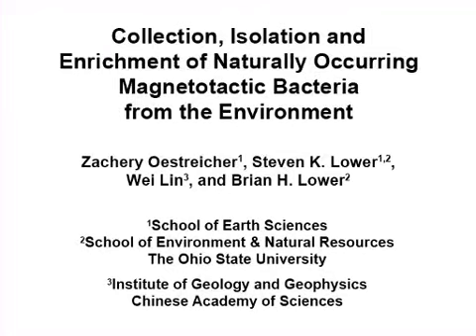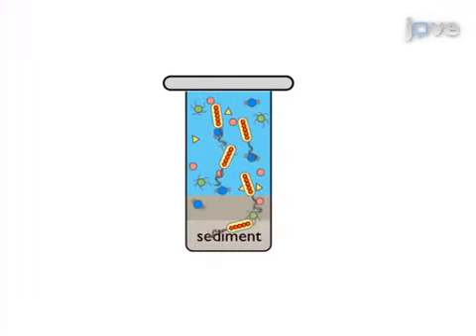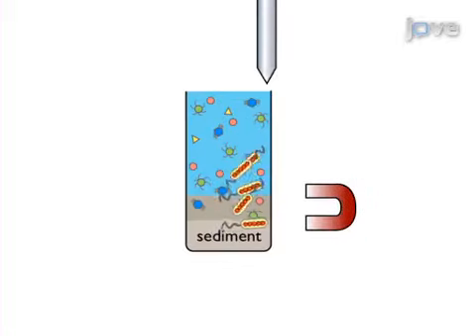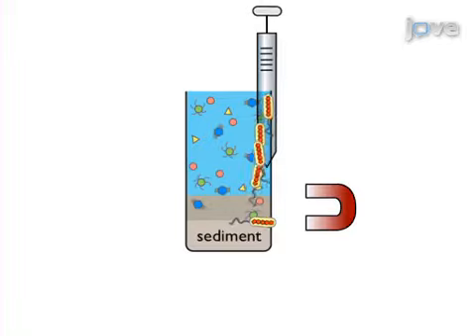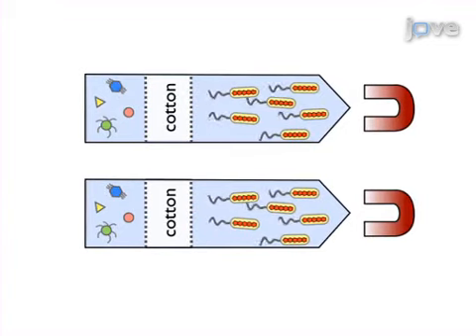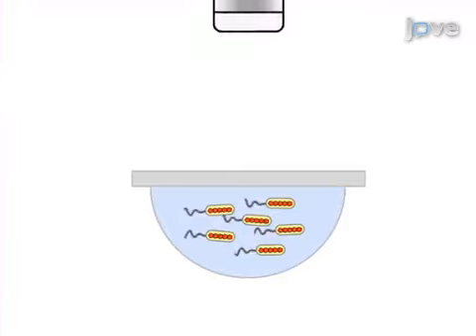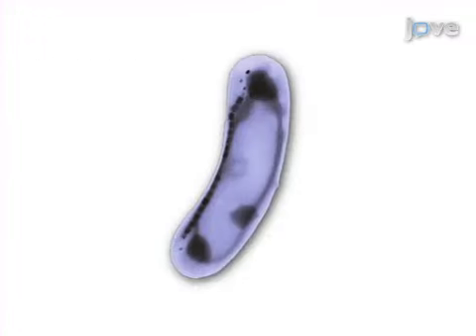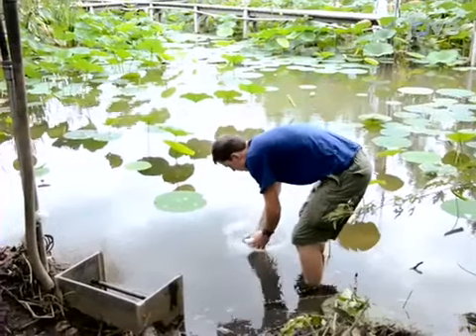Naturally Occurring Magnetotactic Bacteria From Environment l Protocol Preview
Collection, Isolation and Enrichment of Naturally Occurring Magnetotactic Bacteria from the Environment -  a 2 minute Preview of the Experimental Protocol

Zachery Oestreicher, Steven K. Lower, Wei Lin, Brian H. Lower
The Ohio State University, School of Earth Sciences; The Ohio State University, School of Environment & Natural Resources; Chinese Academy of Sciences , Institute of Geology and Geophysics;

We demonstrate a method to collect magnetotactic bacteria (MTB) that can be applied to natural waters.  MTB can be isolated and enriched from sediment samples using a relatively simple setup that takes advantage of the bacteria's natural magnetism.  Isolated MTB can then be examined in detail using both light and electron microscopy.